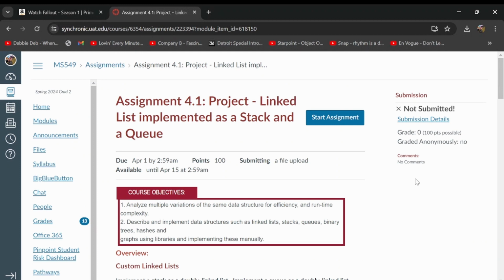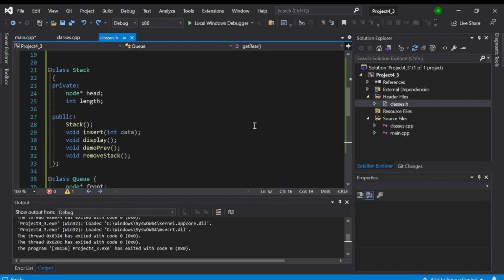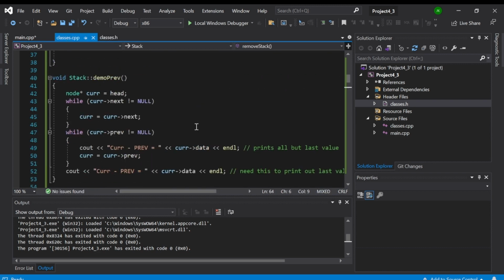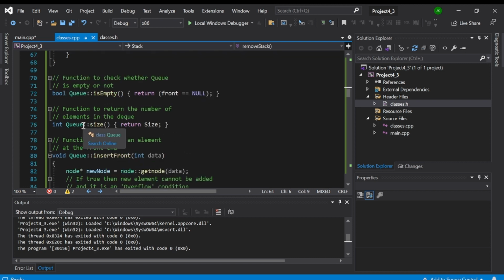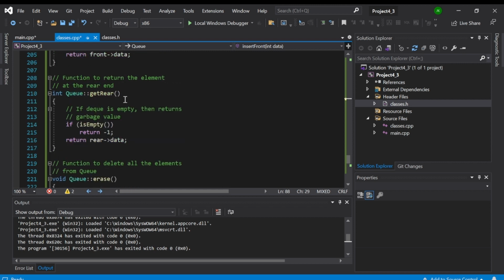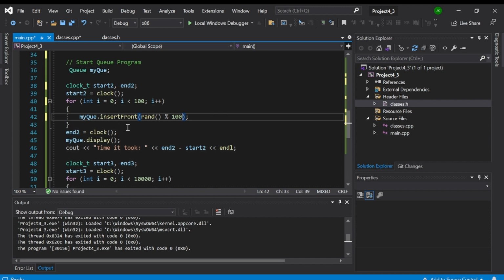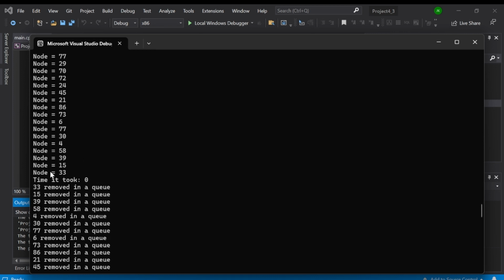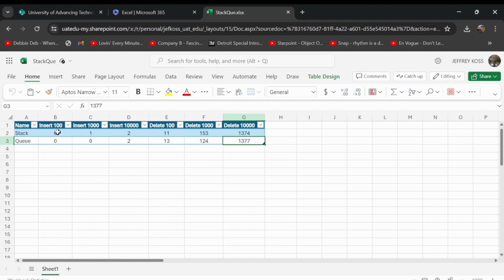UAT: MS549 Project 4 (linked List Stacks and Queues)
Week 4 assignment presentation